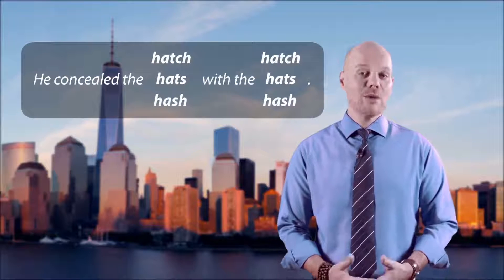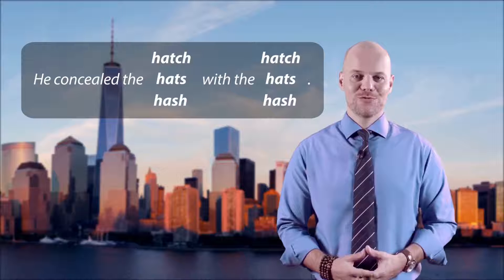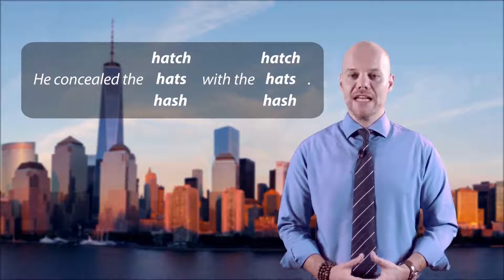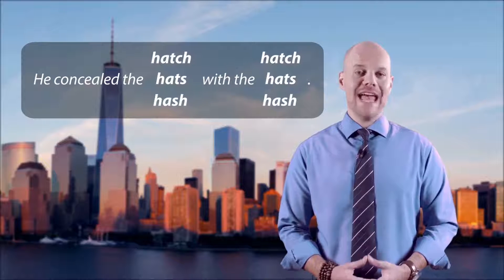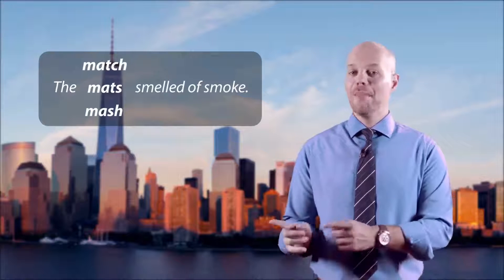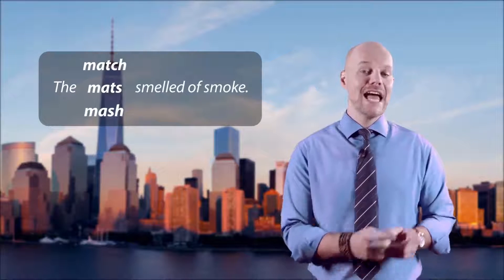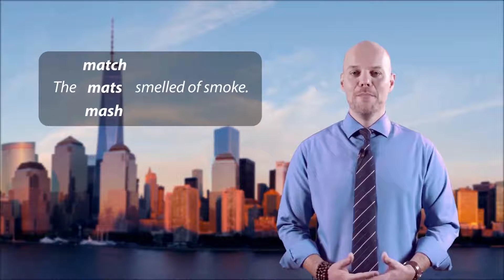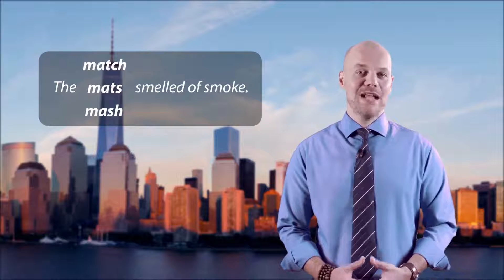Bài #4 (9/10) - Âm /tʃ/: Phân biệt minimal pairs trong câu - Phát âm tiếng Anh giọng Mỹ